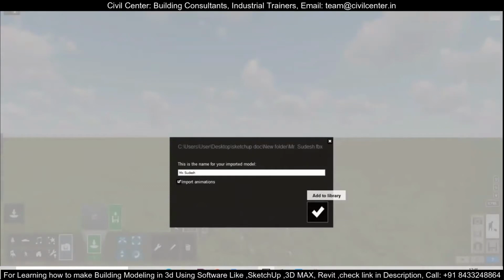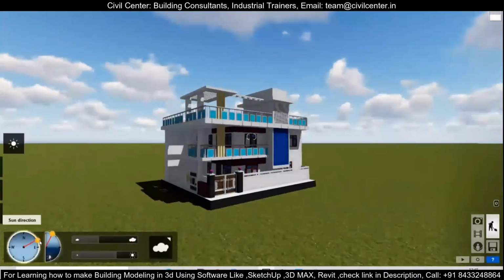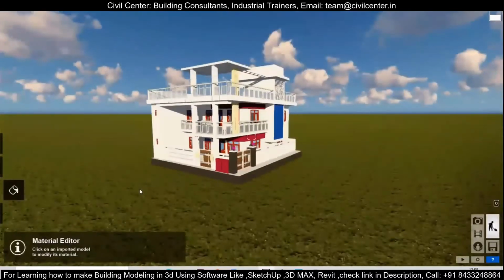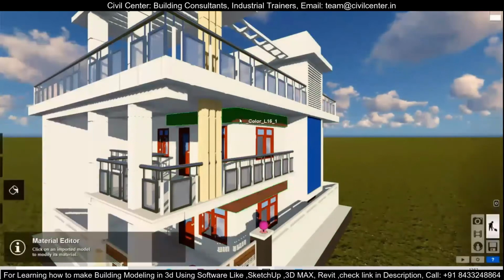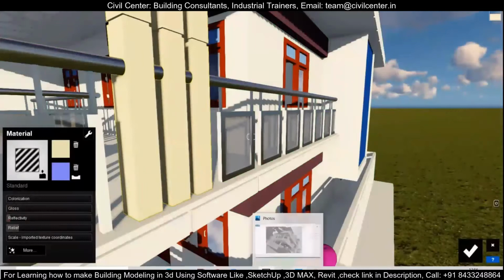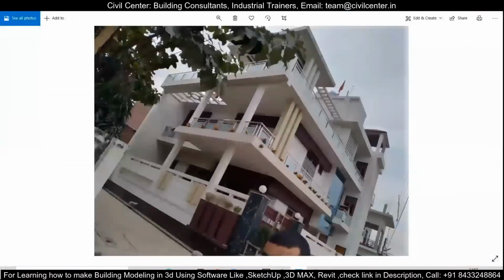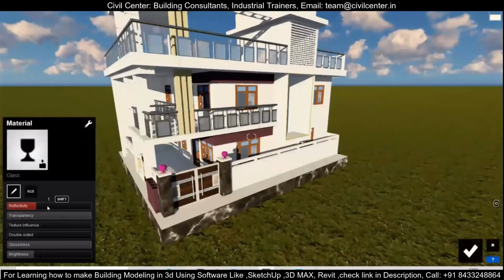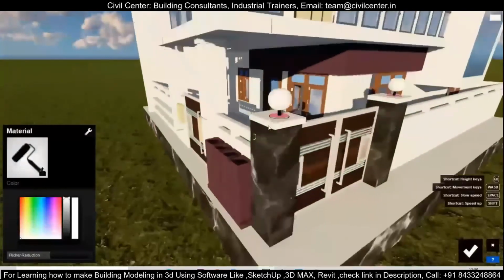How to Render in Lumion || Tips and Tricks of SketchUp